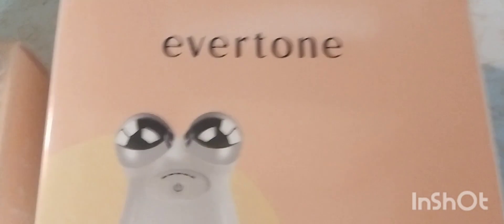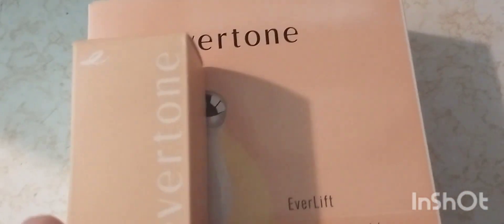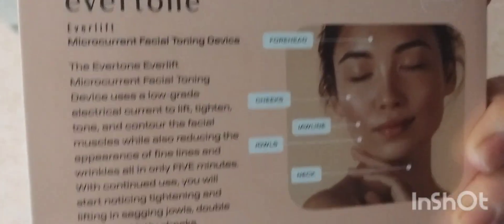collective haul. sol de Janeiro, goose Creek, TJ max and more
collective haul. evertone, sol de Janeiro, TJ max, goose Creek, candles by Victoria and more